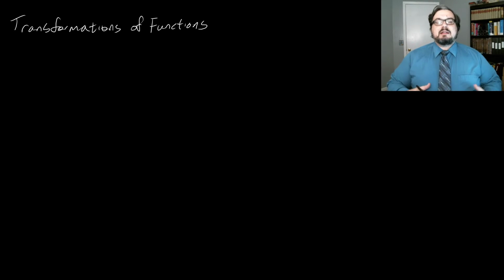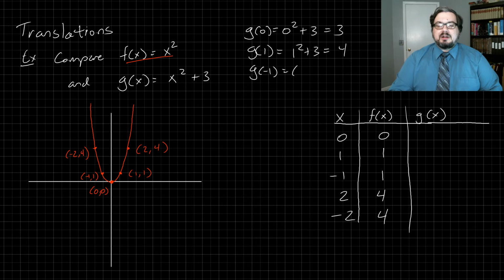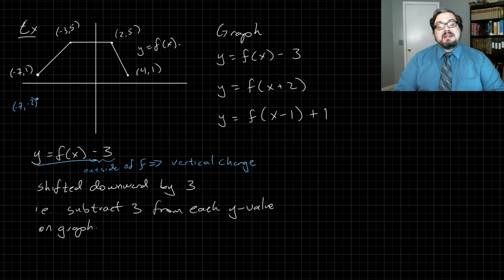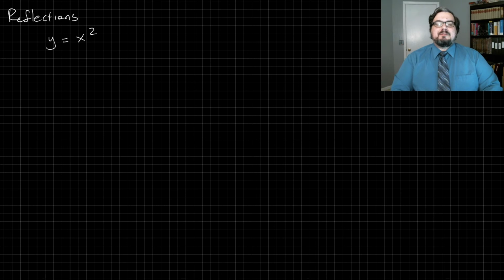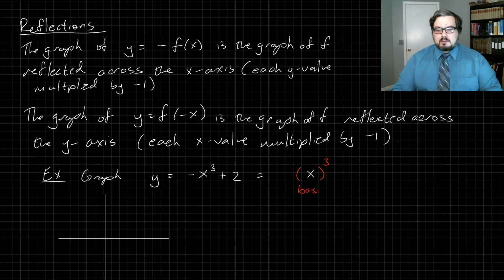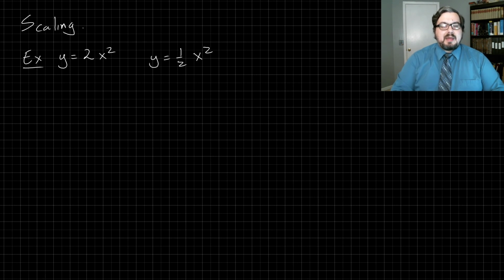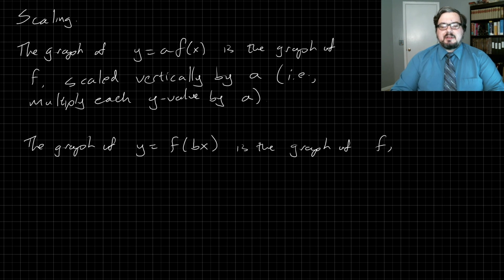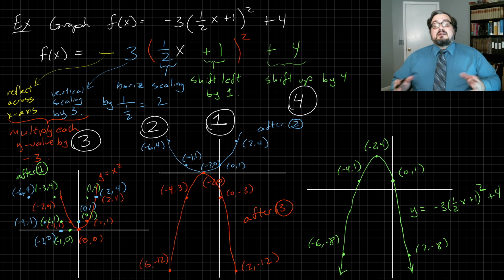Transformations of Functions | College Algebra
This video covers transformations of functions, including translations, reflections, and scalings.